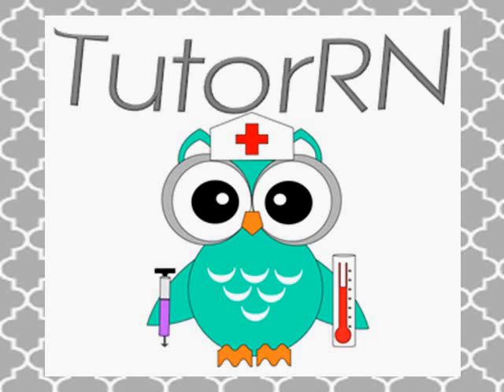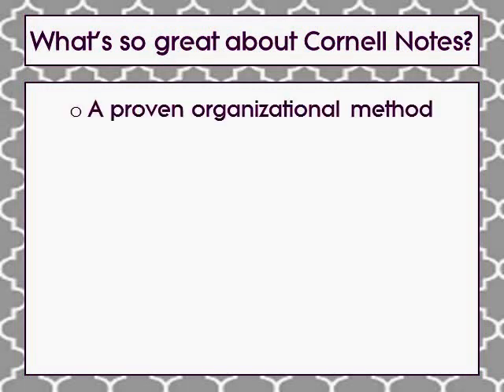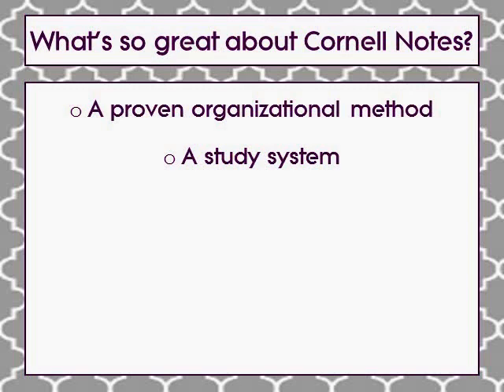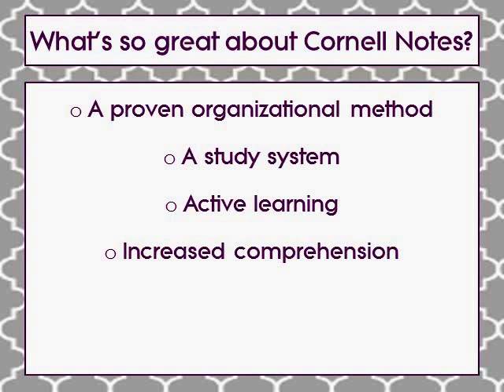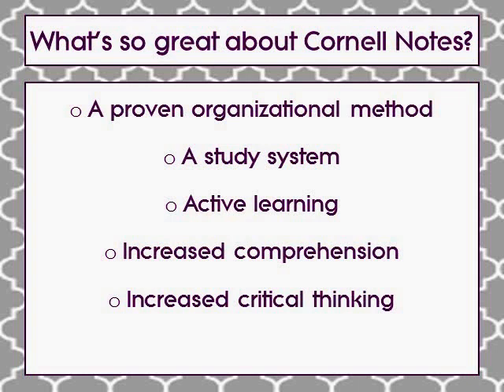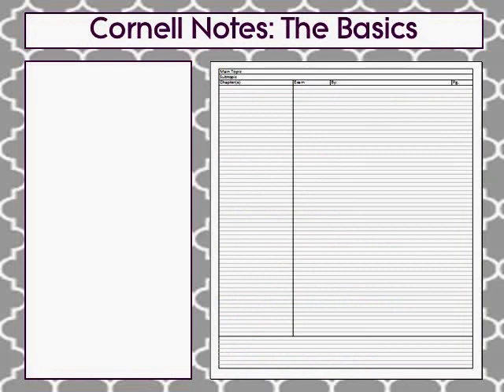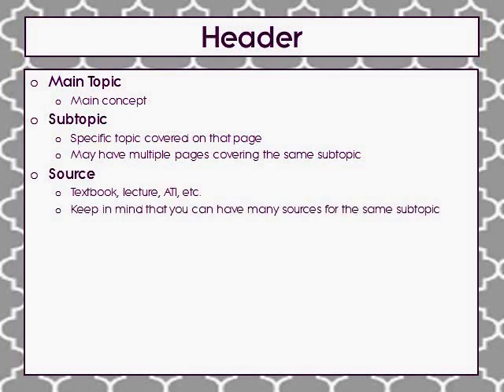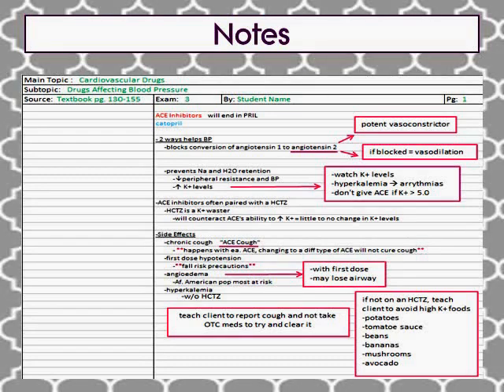CORNELL NOTES video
Welcome to TutorRN!  Today's video explores the Cornell Note Taking System adapted for use in a nursing school environment.  This is a lengthy video (I'm sorry!!!), but I wanted to be sure you had a good base to start using the system.

If you like the template I use to create my Cornell Notes, you can download it

I have a new template I have been using over the Christmas break.  This is a grid paper format which allows me to 1) keep my lists in a straight line since I cannot seem to write in a straight line!, and 2) I am currently working on EKG analysis, so now I can draw them into my notes easier!  Here is the grid paper template